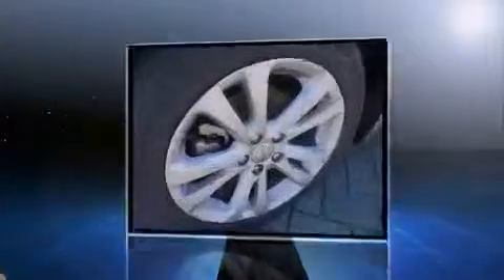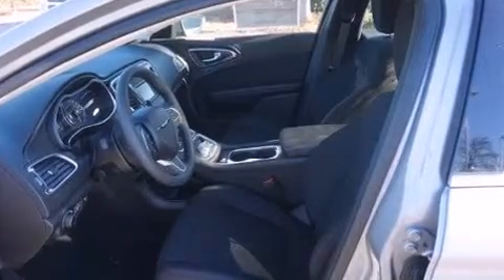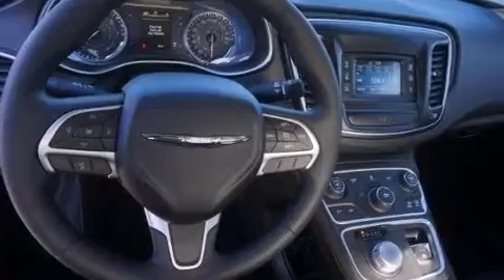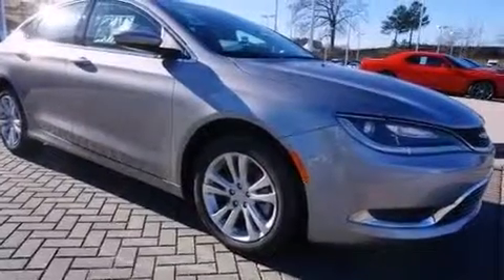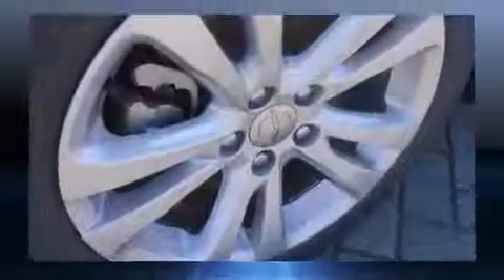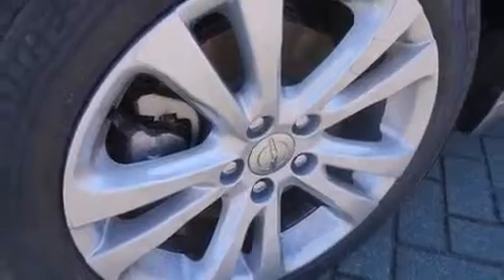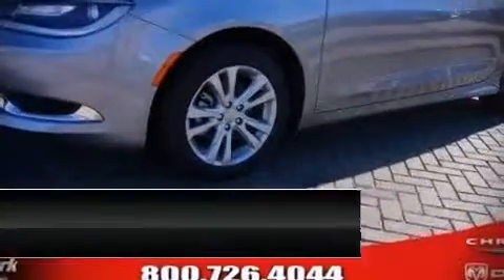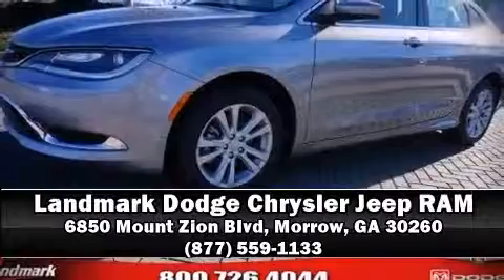2015 Chrysler 200 Limited in Morrow, GA 30260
Outstanding design defines the 2015 Chrysler 200. Smooth gearshifts are achieved thanks to the efficient 4 cylinder engine, and for added security, dynamic Stability Control supplements the drivetrain. Chrysler paid particular attention to efficiency and practicality with the following features: a tachometer, adjustable headrests in all seating positions, speed sensitive wipers, tilt steering wheel, power door mirrors, cruise control, and power windows. Passenger security is always assured thanks to various safety features, such as: head curtain airbags, front SIDE impact airbags, traction control, brake assist, anti-whiplash front head restraints, a panic alarm, and 4 wheel disc brakes with ABS. This car was designed with safety in mind, allowing you to drive with even greater assurance. Our sales reps are knowledgeable and professional. We'd be happy to answer any questions that you may have. We are here to help you.